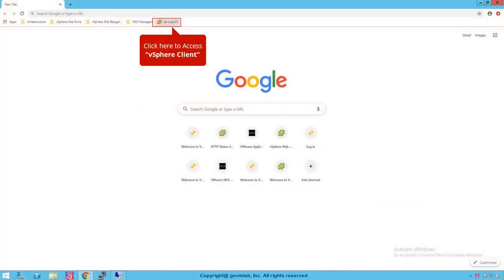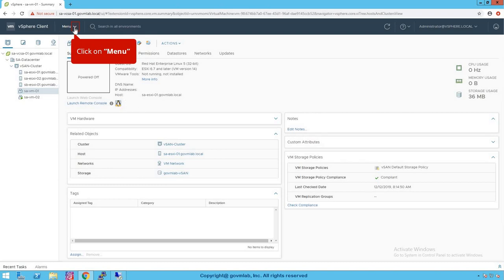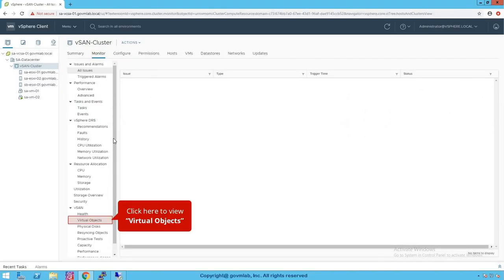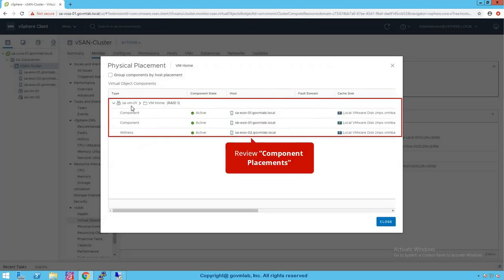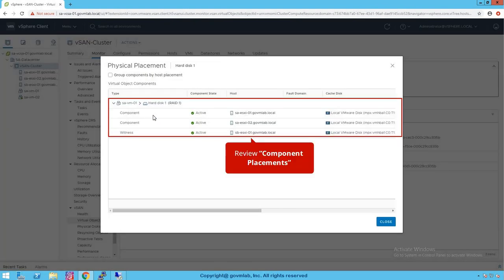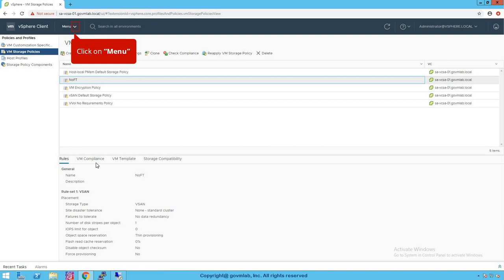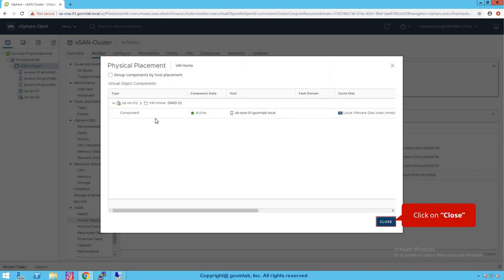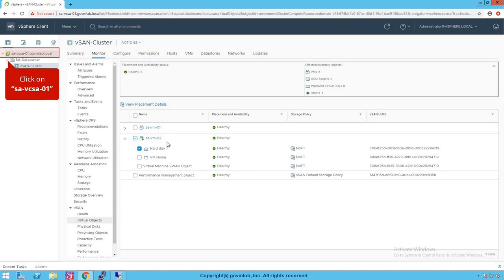Lecture 5. How To Monitor Virtual Objects in VMware vSAN: Step by Step Tutorial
Understanding Virtual Machine Object Placement | vSAN Policy Implementation | VMware vSAN Training | vSAN Installation | GOVMLAB

In this Lecture No. 5 of vSAN deploy and manage course, we will be discussing about:
1. How to validate Virtual Machine Object Placement
2. How RAID-1 policy layout the Virtual Machine Objects Placement
3. How NoFT(RAID-0) policy layout the Virtual Machine Objects Placement

If you missed out our previous lecture of vSAN Deploy and Manage Course for Beginners.

If you are struggling to learn VMware Datacenter Technology or Facing Rejection in VMware Interviews due to lack of domain expertise.
 Don't Worry, We can help you to achieve your career goals.

Our VMware Expert/Mentor will connect with you and would be happy to help you and guide you at FREE of COST.